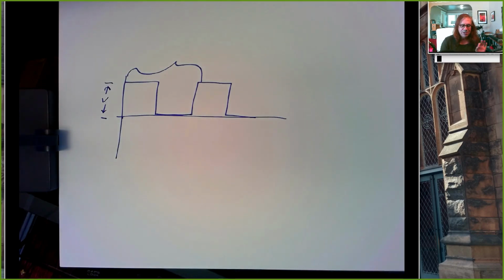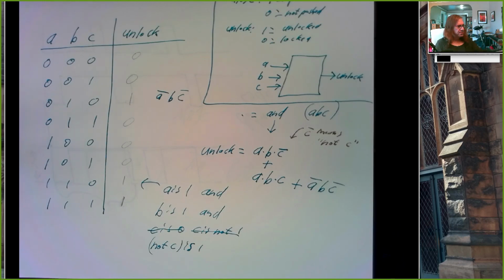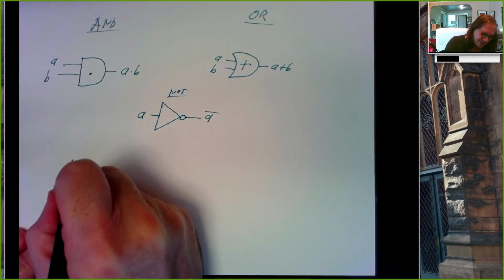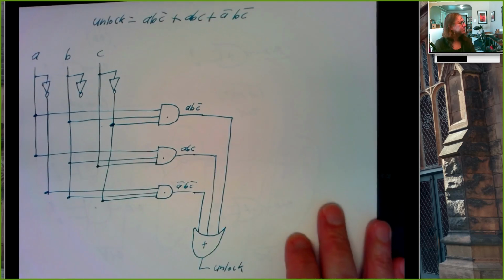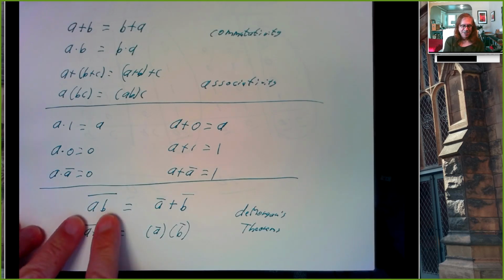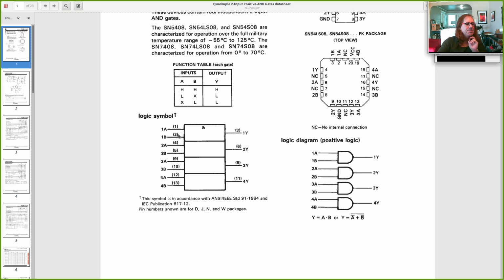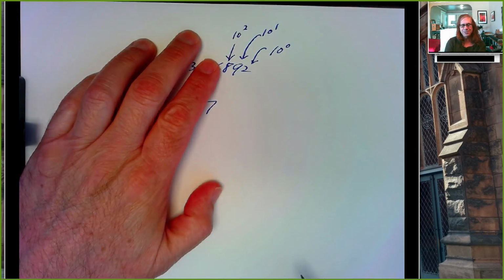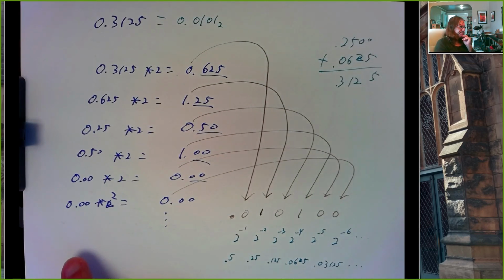ENGR250 20210408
06:22 truth tables and equations
14:58 writing c not
31:52 logic gates
38:49 how to draw a circuit from an equation
49:08 break
54:52 back
55:10 identities
1:02:12 dualism
1:06:14 hardware
1:11:32 device types
1:17:49 datasheet
1:32:37 numbers and stuff
1:39:40 binary coded decimal (BCD)
1:41:59 converting decimal to binary
1:45:14 fractions
1:50:17 fun problem: write 0.1 in binary